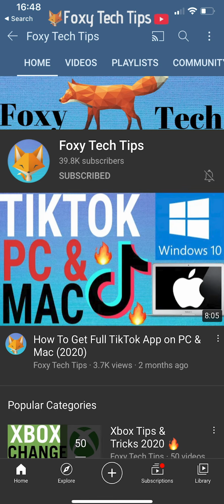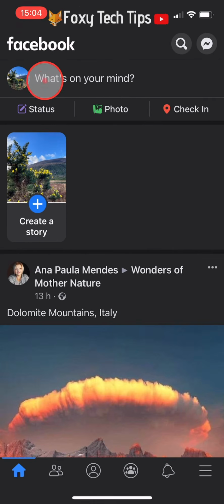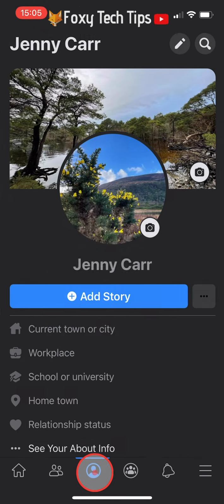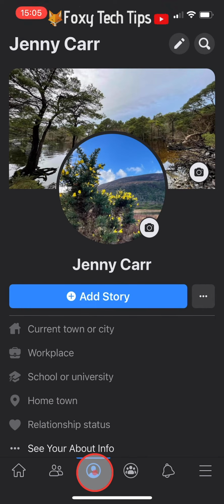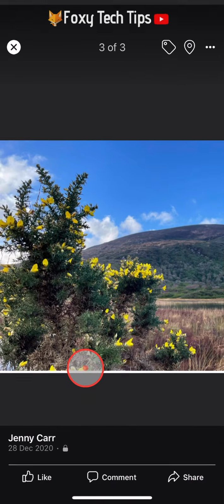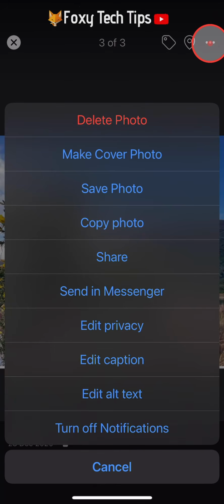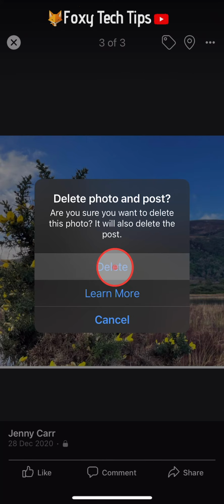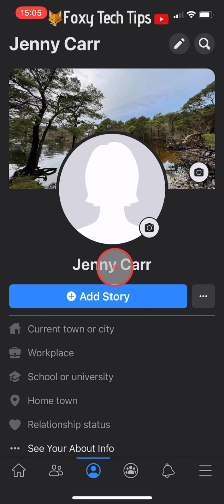How To Delete Facebook Profile Picture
Easy to follow tutorial on removing your Facebook profile image so that you are left with a blank avatar. This is different than changing your profile picture to something else. Learn how to delete a  Facebook profile picture now!

Steps:

- Open up the Facebook app and tap on the user icon at the bottom of the homepage to get to your profile page. If you are on android then the user icon will be at the top of the page.

- On your profile page, tap on your current profile picture, then tap ‘view profile picture’ from the menu that appears.

- In the top right corner of the picture, tap on the three dots button, and select ‘delete photo’ from the menu.

- Tap ‘delete’ on the popup.

- Your profile photo will now be deleted.